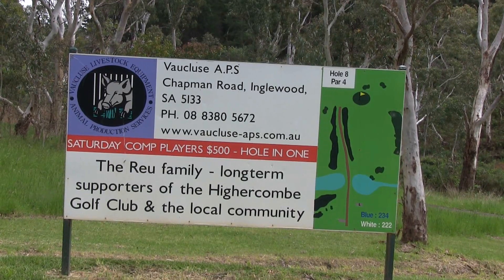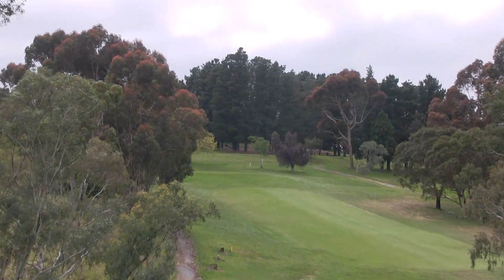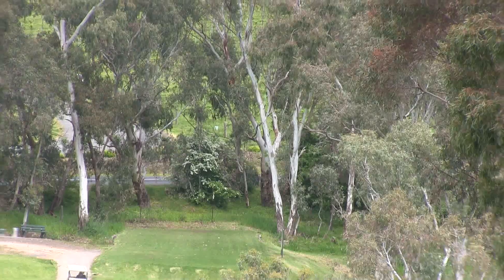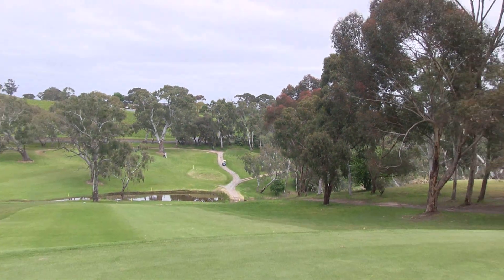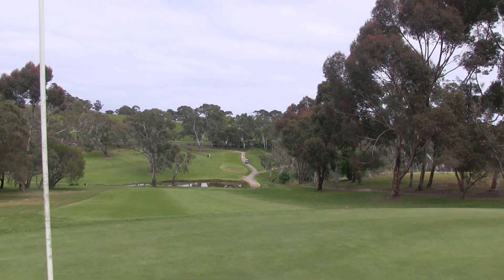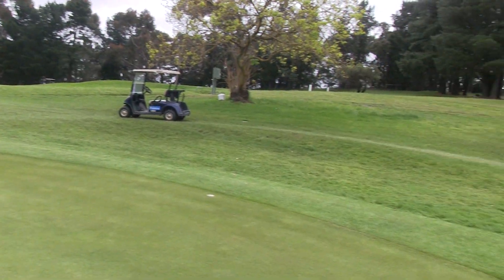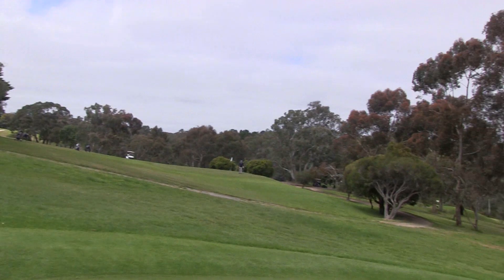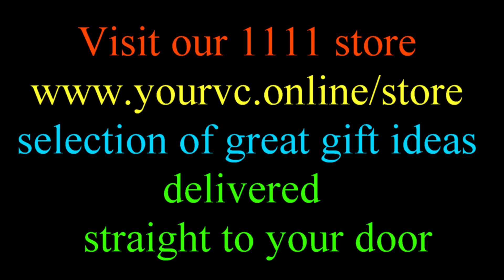8th Highercombe G C